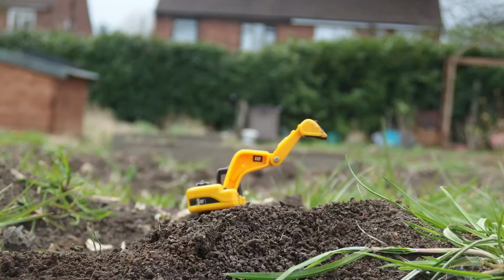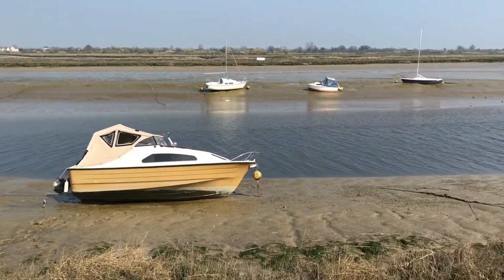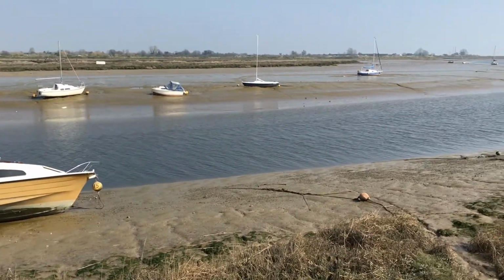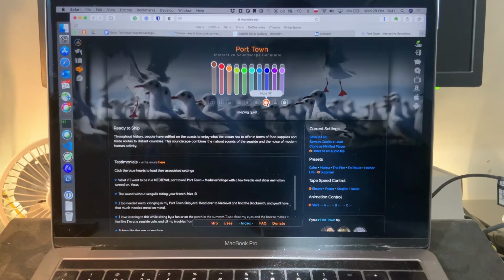Move to Port Town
Productivity tip: move to port town when you need to work from home and you are surrendered by working ... diggers